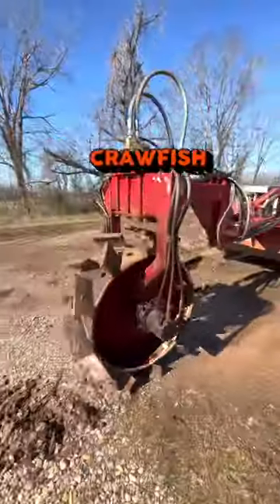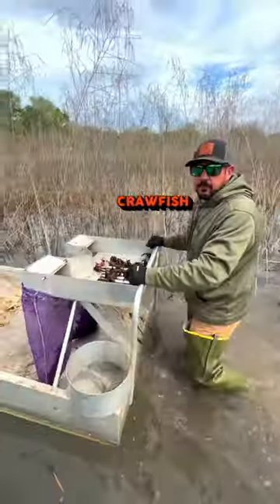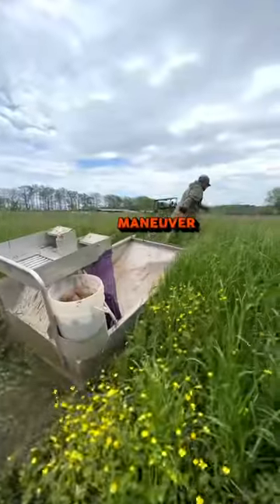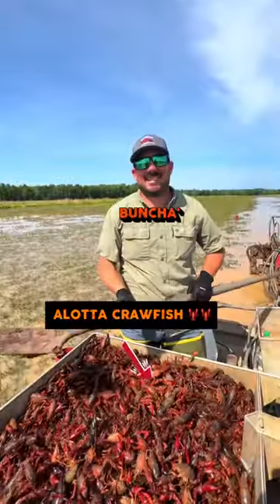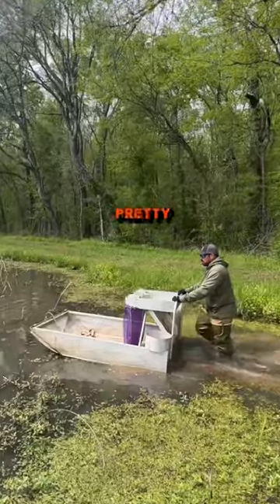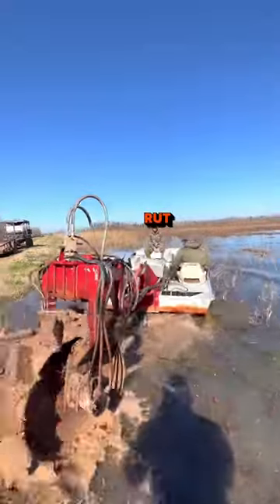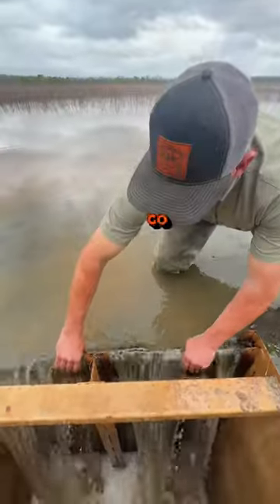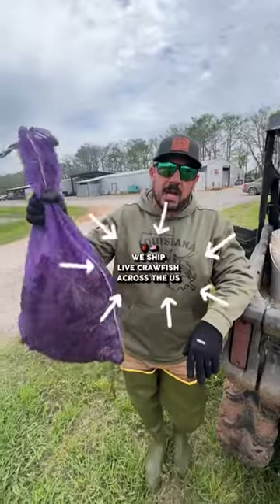PRIMITIVE CRAWFISH BOATS 🦞🚤